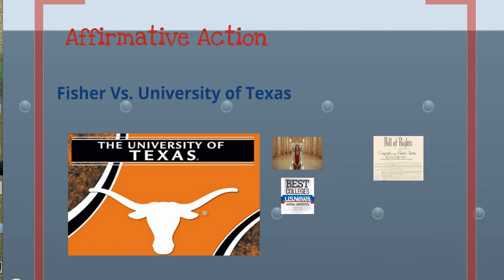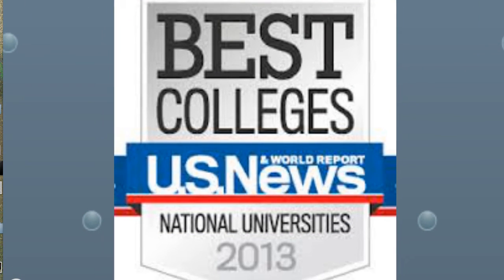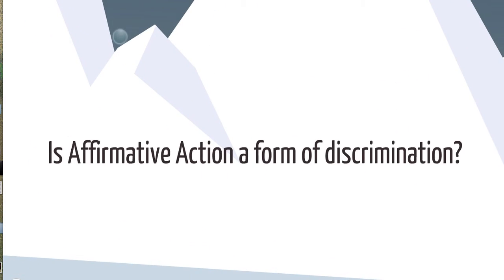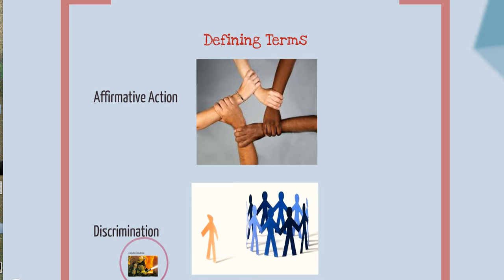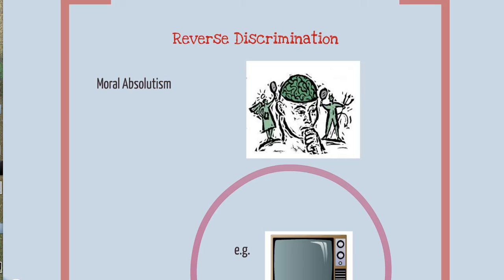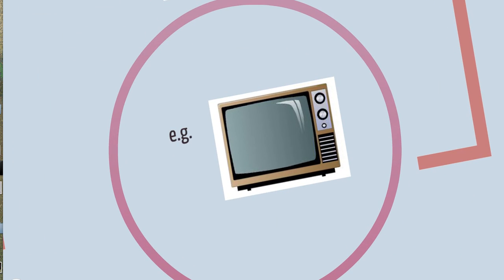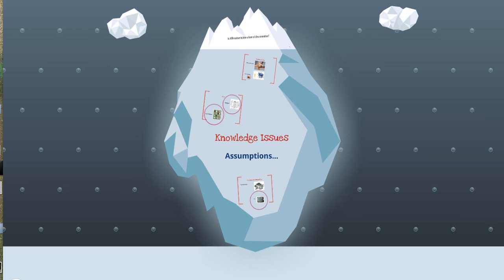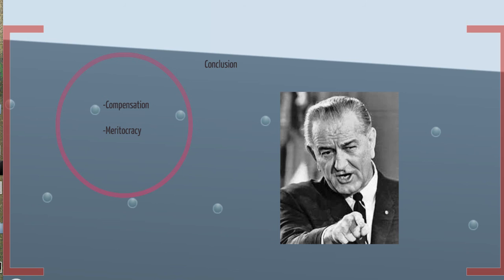Affirmative Action.mp4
TOK Project